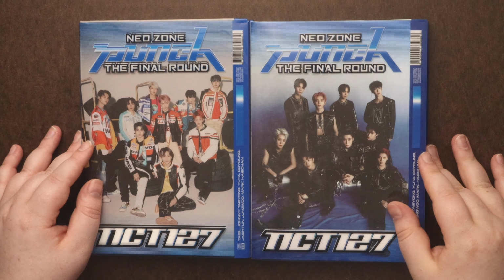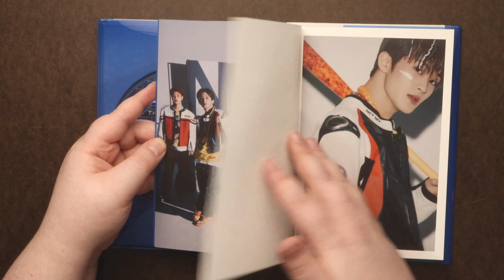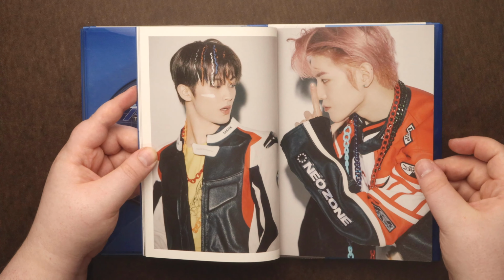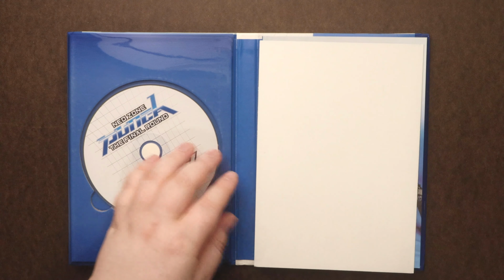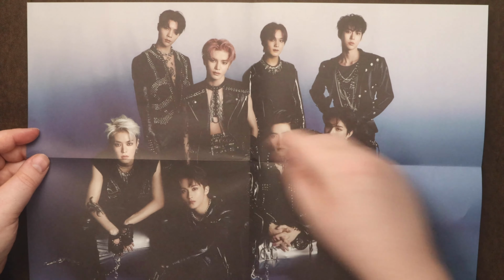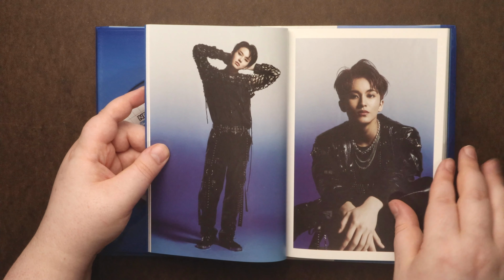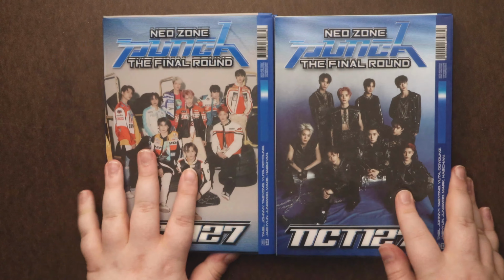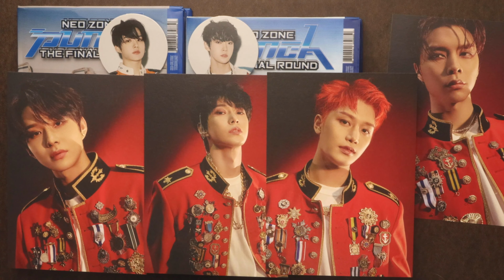Unboxing | NCT 127 Vol 2 Repackage NCT #127 Neo Zone The Final Round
Bought my copy from:
eBay

Wanna earn cash back on your orders, Ebates is the site I use. Sign up and spend $25 and get an additional $10 when you use the following

If you would like to help subtitle my videos I would greatly appreciate any help you can give. This link will take you to the most recent video's I've uploaded